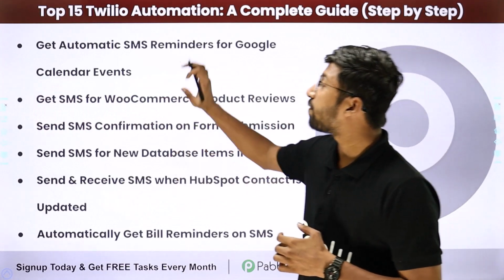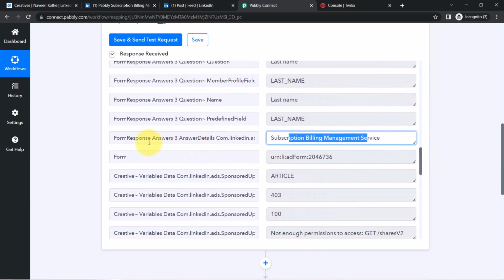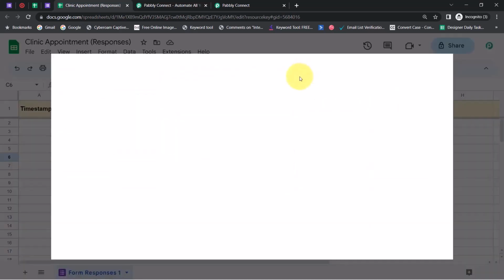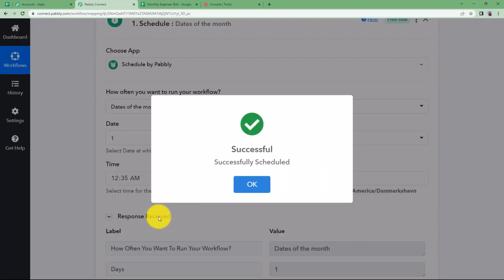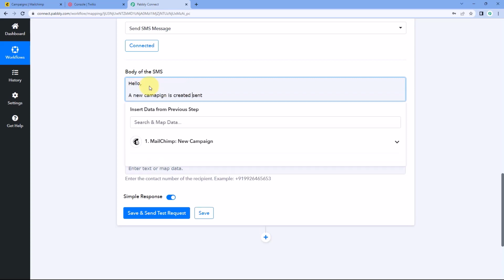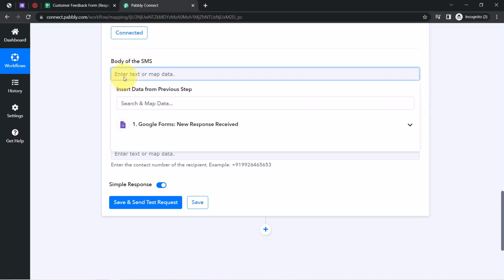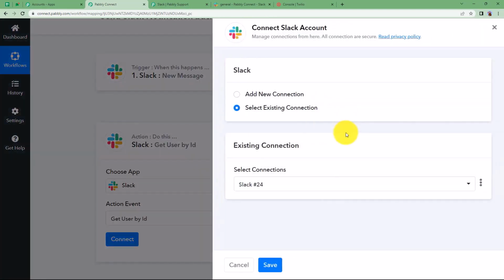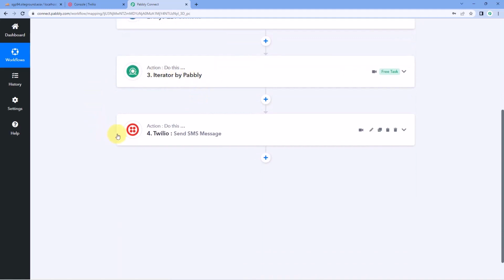Top 15 Twilio Automation: A Complete Guide (Step by Step)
Welcome to an in-depth exploration of the top 15 Twilio automations powered by Pabbly Connect. Twilio, a powerful cloud communications platform, becomes even more versatile and efficient when integrated with Pabbly Connect. In this comprehensive guide, we'll uncover 15 innovative automations that can revolutionize your communication workflows using Twilio. With these automations, you can leverage the power of Twilio and Pabbly Connect to create efficient communication processes, enhance customer engagement, and improve overall business operations.

1. Automation: Pabbly Connect offers automation capabilities that can help you automate mundane and repetitive tasks. This allows you to save time, money and resources.

2. Integration: Pabbly Connect provides a wide range of integrations so that you can connect different web services with each other. This helps you to create smarter workflow processes and make your business more efficient.

3. Security: Pabbly Connect takes security seriously and provides an industry-standard security system to protect your data and applications.

4. Scalability: Pabbly Connect is highly scalable and allows you to easily add new applications and services to your workflow.

 5. Cost-effective: Pabbly Connect is cost-effective and provides plans for different business sizes.

00:00 Introduction
03:06 How to Get Automatic Reminders via SMS from Google Calendar -  Google Calendar Twilio Integration
09:24 How to Automatically Send SMS to LinkedIn Leads - LinkedIn Lead Gen Form to Twilio
33:25 How to Send Automated Appointment Reminders on SMS - Google Sheets Twilio Integration
39:56 How to Get SMS for New WooCommerce Product Reviews - WooCommerce Twilio Integration
49:03 How to Send Appointment Reminders via SMS on Google Forms Submission - Google Forms to Twilio
01:09:54 How to Send SMS for New Database Items in Notion - Notion Twilio Integration
01:15 45 How to Automatically Get Bill Reminders on SMS (Monthly Basis) - Google Sheets Twilio
01:25:32 How to Receive an SMS for New Thinkific Enrollments - Thinkific Twilio Integration
01:35:10 How to Get SMS Notification when a New Mailchimp Campaign is Created - Mailchimp Twilio Integration
01:49:54 How to Send & Receive SMS when HubSpot Contact is Updated - Hubspot Twilio Integration
01:57:42 How to Send Thank you SMS to your Customers - Google Forms to Twilio Integration
02:14:29 How to Send SMS to Multiple Users From Airtable When Certain Condition is Met - Airtable to Twilio
02:29:49 How to Send SMS to Customer for Slack Message Reply - Slack Twilio Integration
02:40:00 How to Send SMS Messages for New Tweets on Twitter - Twitter Twilio Integration
02:47:18 How to Retrieve Multiple Rows from MySQL Database Automatically - MySQL Twilio Integration